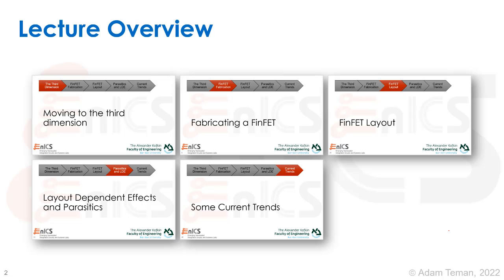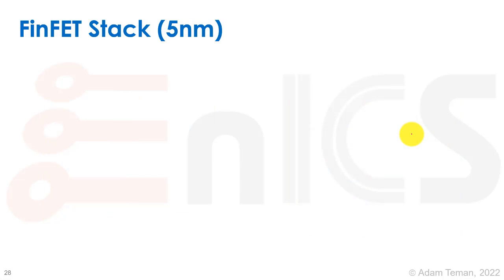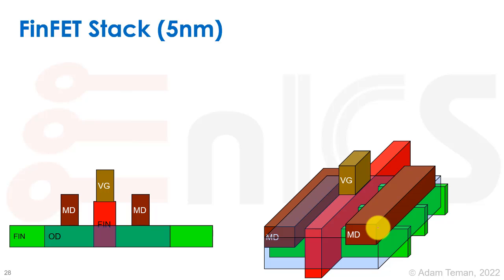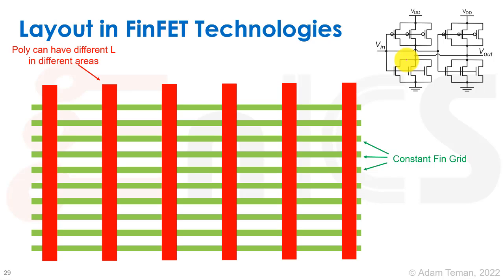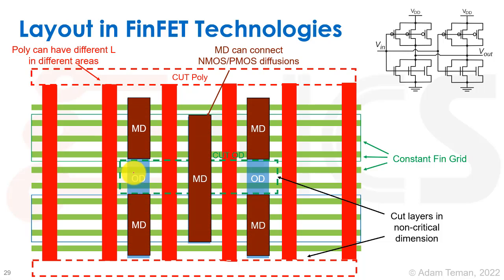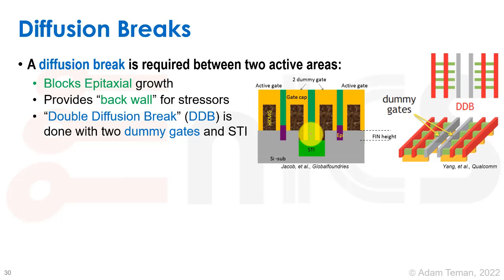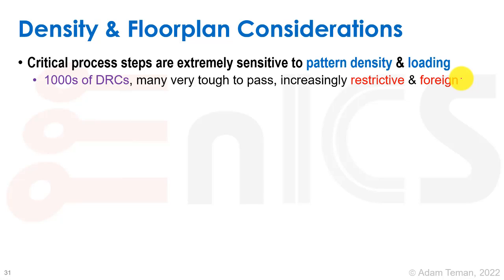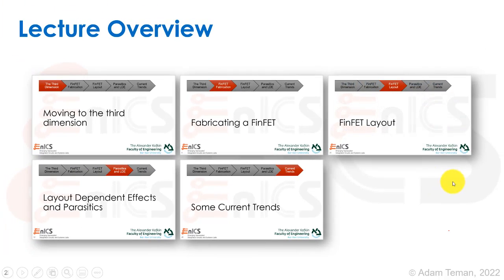Advanced Process Technologies - Part 3: FinFET Layout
This is part 3 of my lecture on Advanced Process Technologies.

In this lecture, I introduce advanced process technologies based on FinFET (Tri-gate) structures. In the lecture, I start with the motivation for the move to the "third-dimension" and then overview the primary mechanisms for fabricating a deeply scaled (22nm and below) FinFET device in comparison with traditional planar device fabrication. This leads to the perspective of FinFETs from a designers point of view, taking a look at the features of these new devices and process nodes and focusing on transistor layout, layout-dependent effects (LDEs) and device parasitics. I wrap up my talk with a look to the near-future with the current trends of gate-all-around (GAA) nano-sheet (nano-ribbon) devices and buried power rails.

Many thanks to Alvin Loke for his great tutorials on these subjects in recent years and Or Nahum, who taught me a lot about the process aspects of deep nanoscale fabrication.

The lecture slides, along with the slides and links to videos for many other lectures, can be found on the EnICS Labs